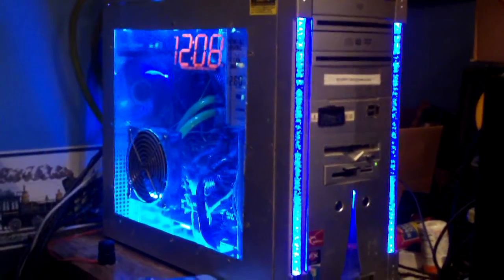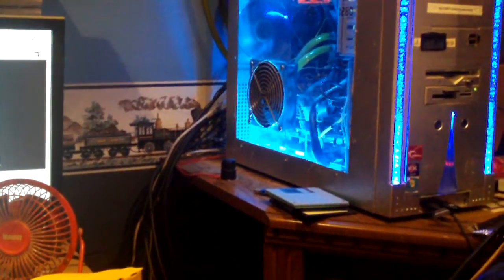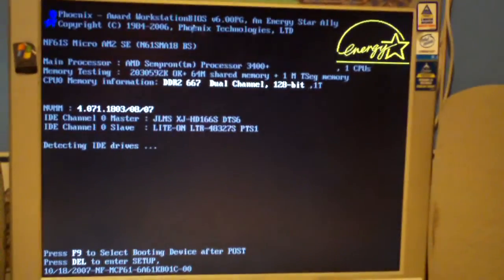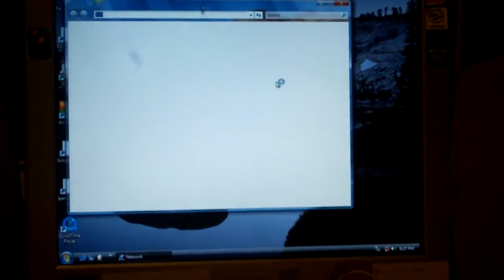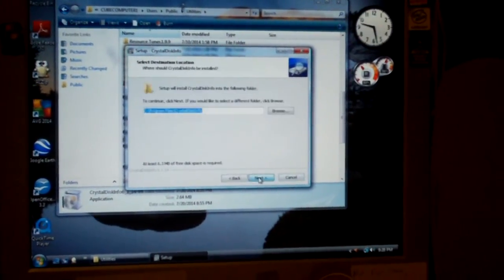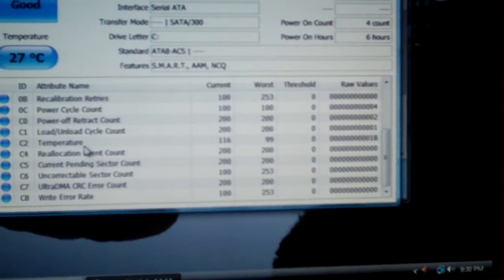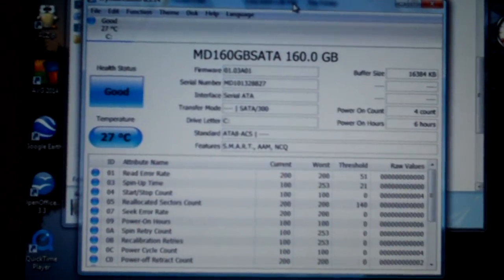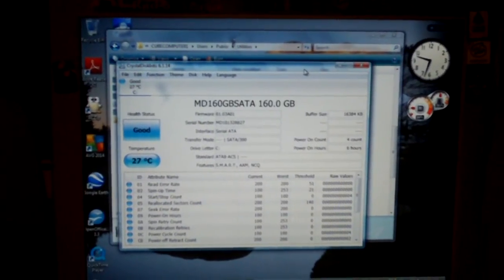Update video on white label hard drives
Here's a video of one of those 160GB white label hard drives in service. In this video, I'll use CrystalDiskInfo to show you some advanced info about the drive, such as Power-On-Hours, etc.